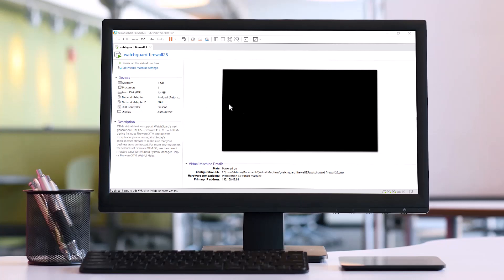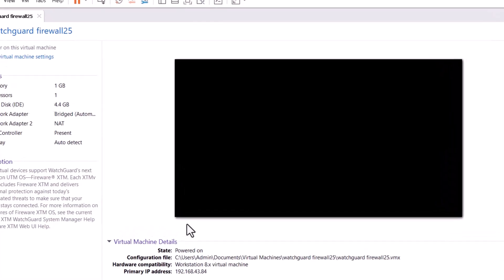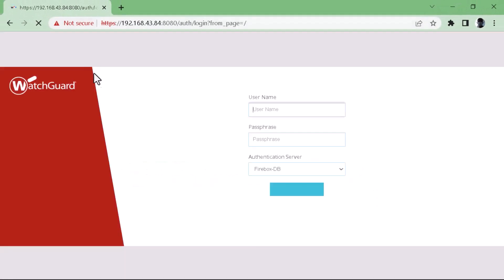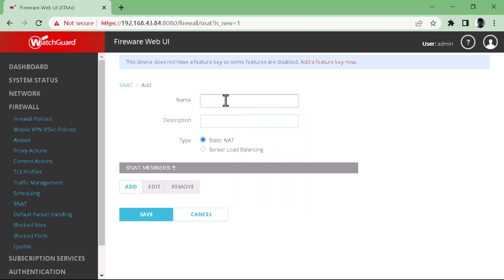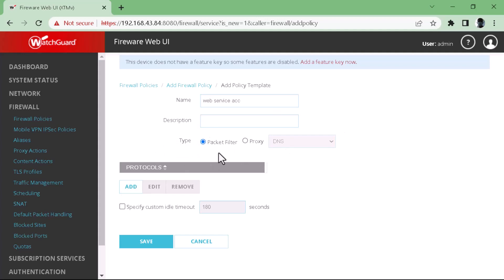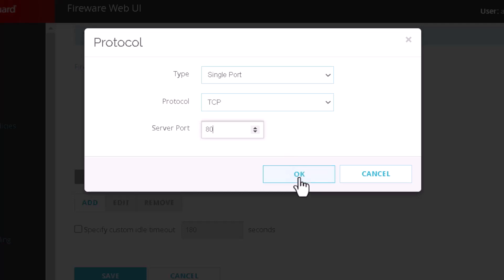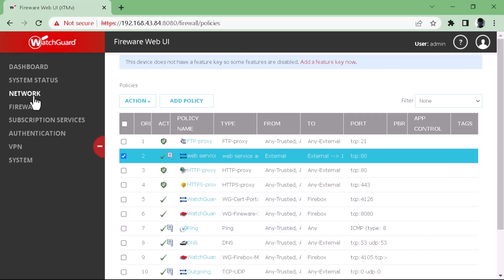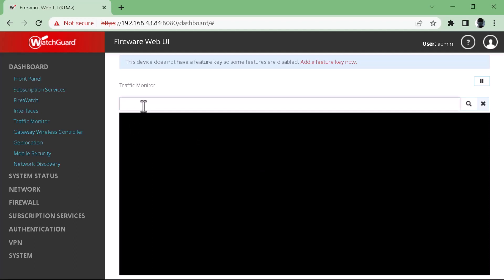Configuring SNAT on Watchguard Firewall (port forwarding).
In this quick video, I'll show you how to Configure SNAT action and the SNAT action firewall policy on Watchguard Firewall (port forwarding). It will assist all network and network security engineers in troubleshooting and configuring SNAT/ port forwarding first and correctly. The configuration applies to the WatchGuard T- series and M-series.

use this link to download XTMv watchguard firewall image.